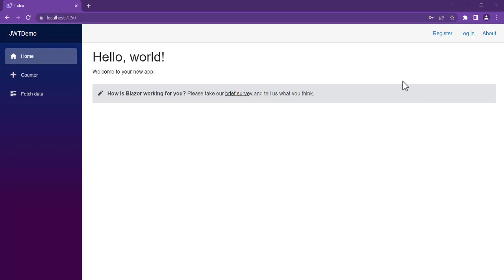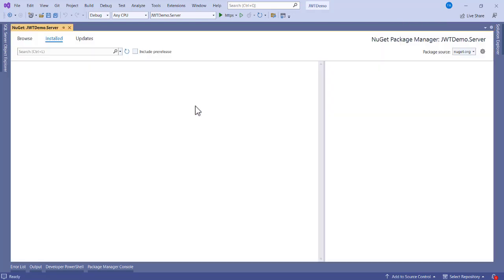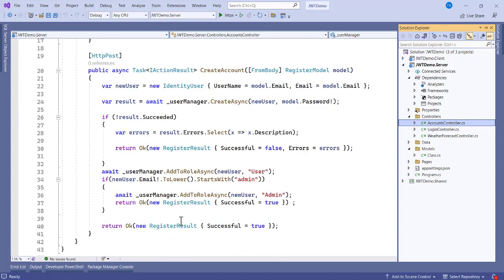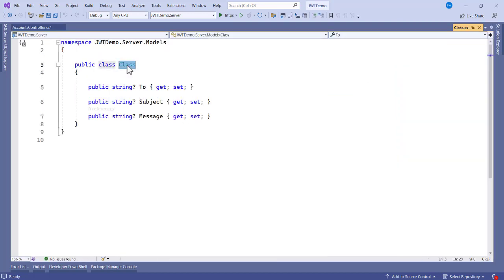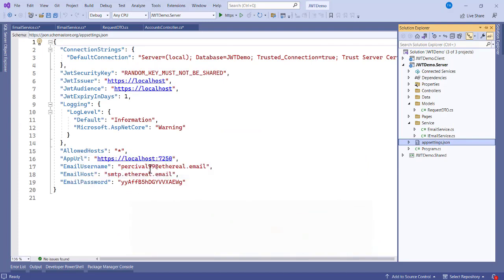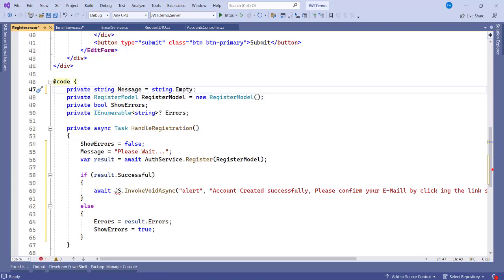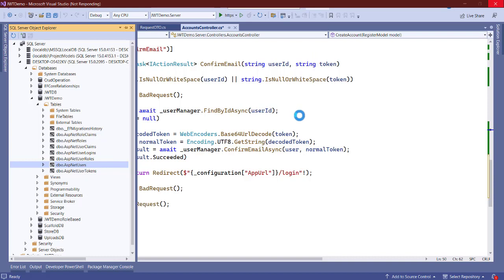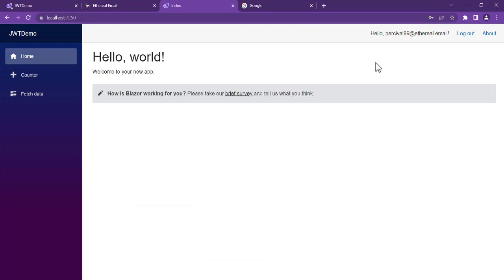.NET Blazor | Email Account Confirmation in Blazor Web Assembly Authentication using Core Identity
Table of Contents:
00:00 | Introduction to Email Confirmation.
05:30 | Creating fake Email account at
07:00 | Installing Mailkit NuGet package.
08:04 | Setting up email configuration keys.
10:00 | Creating Data Transfer Object to transfer data between Controller and service.
13:20 | Creating Email Confirmation Token.
22:36 | Creating Email Service to send email to user.
33:00 | Invoking JavaScript Runtime to call alert function.
33:45 | Testing the application.
39:50 | Registering Email Configuration.
42:32 | Creating Dependency Injection between Email interface and implementation class.

Quick Review | Email Confirmation in Blazor Web Assembly Authentication using Core Identity.

| Email Account Confirmation in Blazor Web Assembly Authentication.
| Configuring Role-based Authorization with Blazor Web Assembly.

What is a confirmation email?
A confirmation email is a type of transactional email that is triggered by specific customer actions.